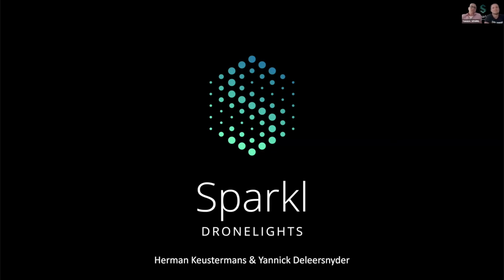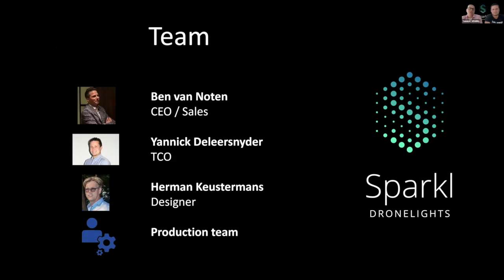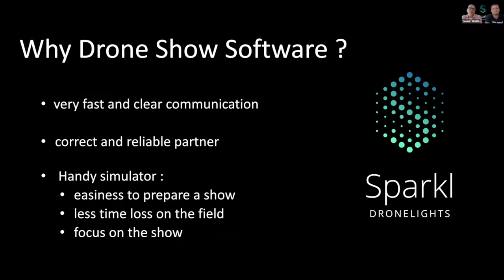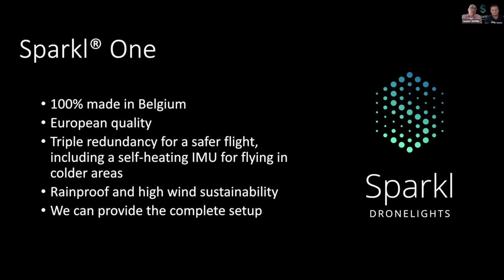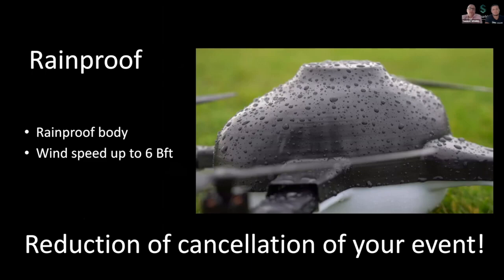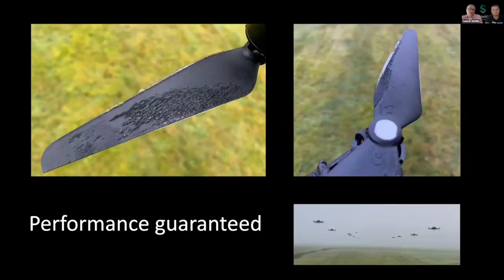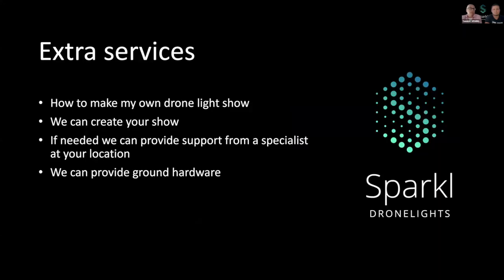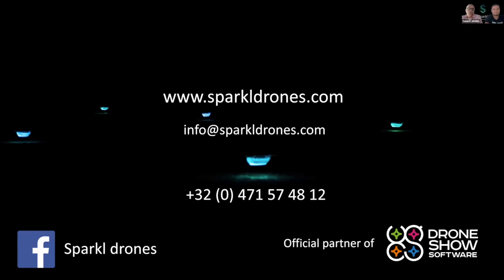Webinar | How to become a drone show provider #2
The Sparkl One drone was presented during the webinar "How to become a drone show provider with DroneShowSoftware". Sparkl One drone offers
- Triple redundancy for a safer flight, including a self-heating IMU to fly in cold
- Rain protection and high
  - EU quality.

Sparkl is one of the authorized drone manufacturers compatible with Drone Show Software and a drone show service (show-as-a-service) provider located in Belgium, Europe.

During the presentation, Sparkl team points out the reliability and safety of Drone Show Software as a product.

Drone Show Software (DroneShowSoftware.com) by SPH Engineering (sph-engineering.com) is the first commercially available software of its kind, developed to manage a swarm of drones equipped with lights, fireworks, smoke generators or other payloads as flying pixels for astonishing shows. Within five years, the software has pushed the organic development of a global community of drone show providers. In 2020, Drone Show Software supported customers in 37 countries, allowing for a total of 3'945 drones to be displayed together simultaneously in the night sky.